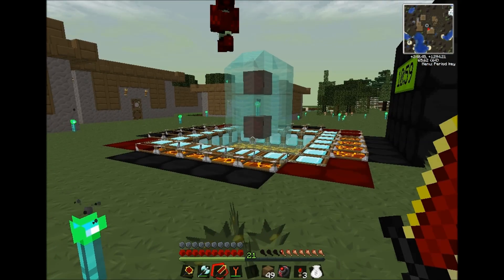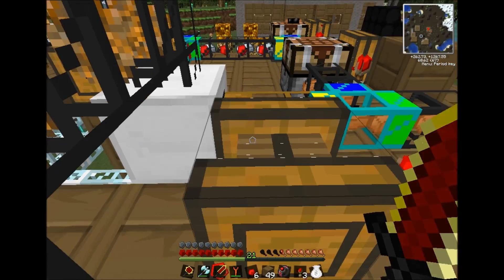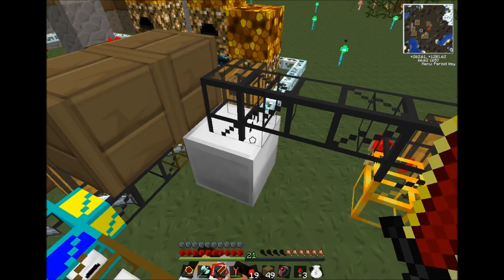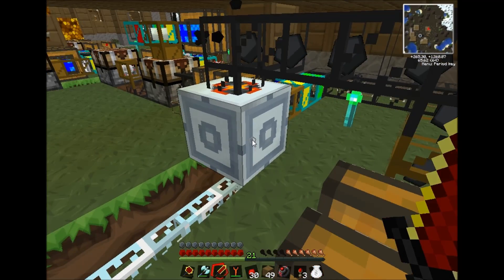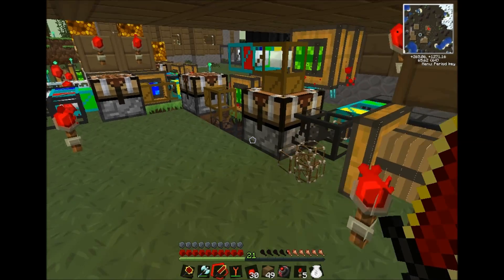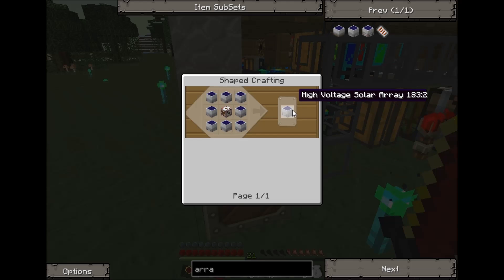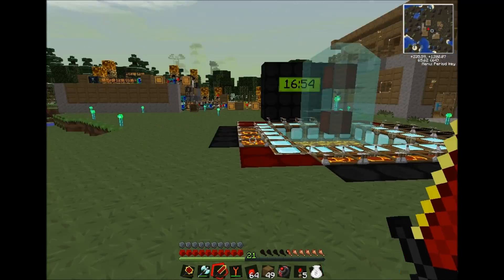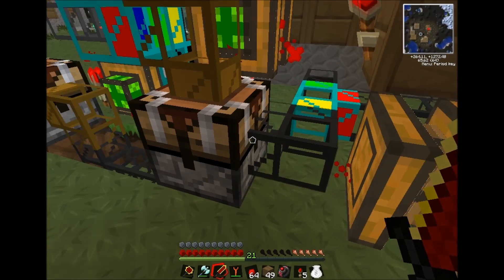HV Solar Array Factory- Tekkit Machine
This is my factory I have been working on to make HV Solar Arrays. It actually only makes solar arrays at the moment, then I manually make it into HV's (which only takes a minute or so). It could easily be added onto so that it makes them into HV arrays by itself. It creates about 8-10 stacks of solar arrays an hour. Pretty cool; runs off of solar power with equivalent exchange so it doesn't cost anything after the setup. It is SUPER expensive to make, but I have videos that show how to easily make enough EMC. As with all of Tekkit, it can be buggy at times.

Let me know what you think; that includes tips to improve it! I am still learning of all the tips and tricks to machines so any input is welcomed.

As always, I am on the zero-craft tekkit server. Check them out at zero-tekkit.com

And also as always, this is a song made by me (and some friends)